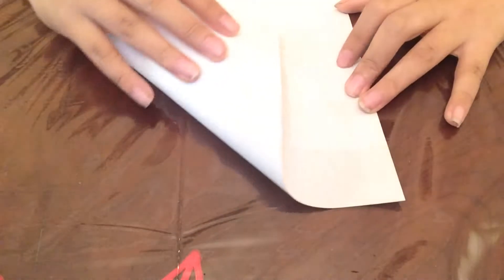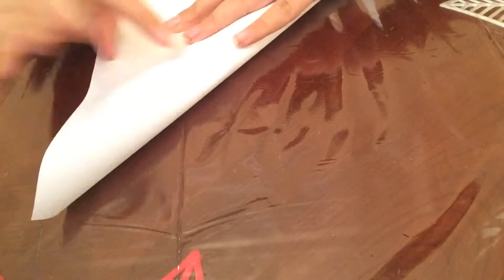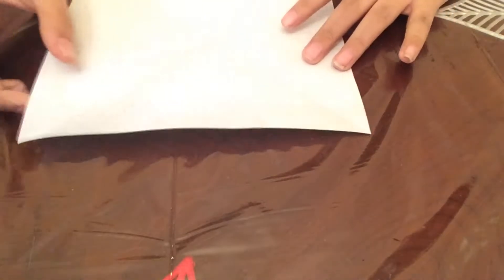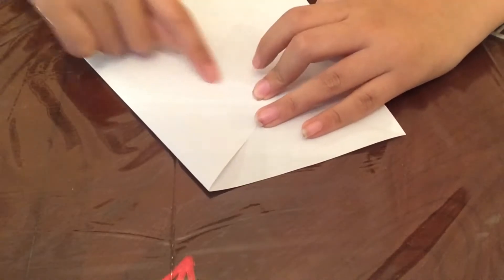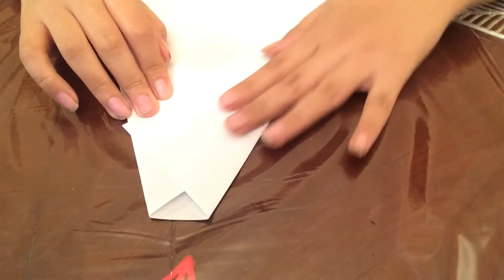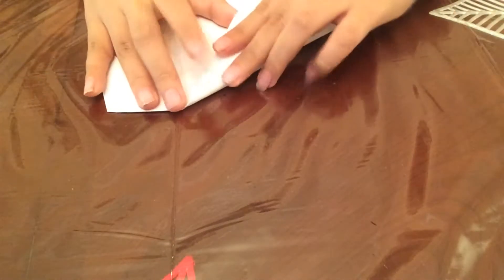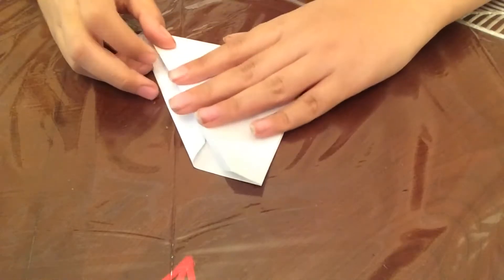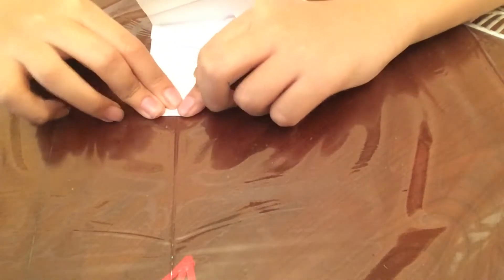How to make the worlds Farthest flying paper airplane (Record Holder)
Totally not edited